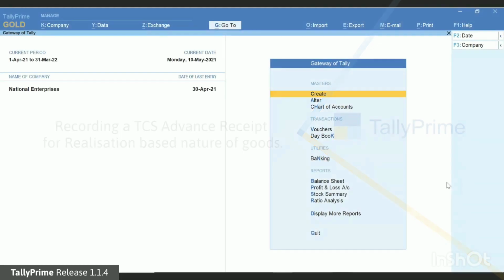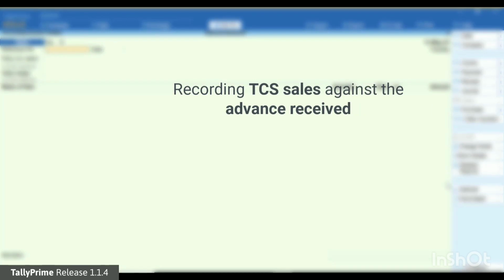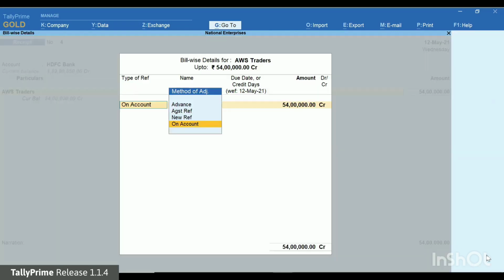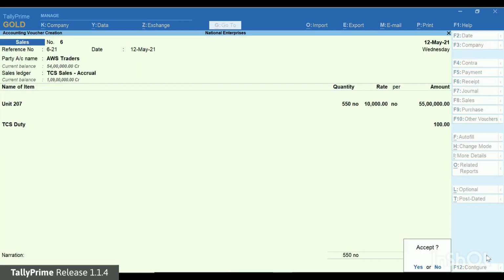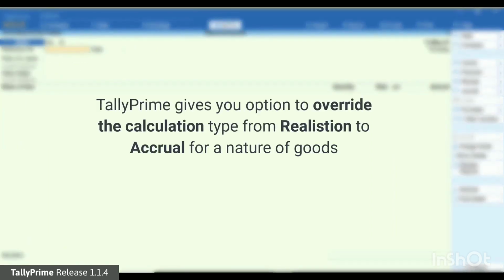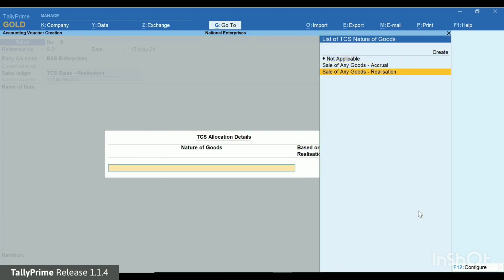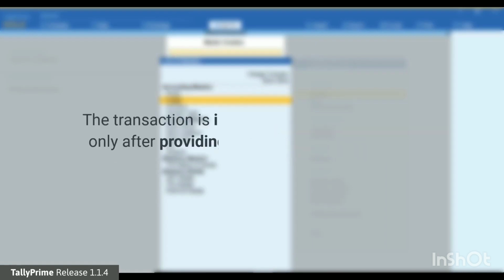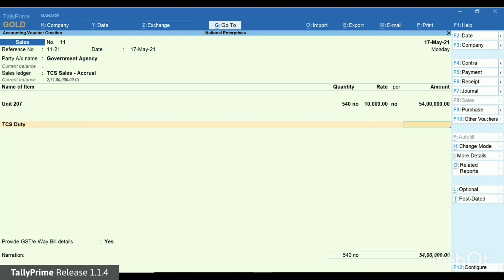TCS entry in Tally || How to enable TCS in Tally Prime || tallyprime tallyrelease #8882567254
In this vedio you can learn how to enable tcs in tally and its report. TCS advance entry also available. please watch complete vedio and call us more details and update.